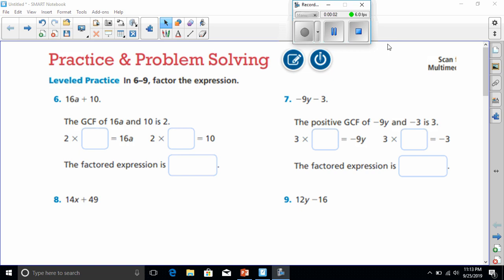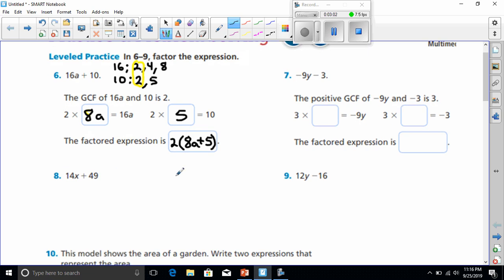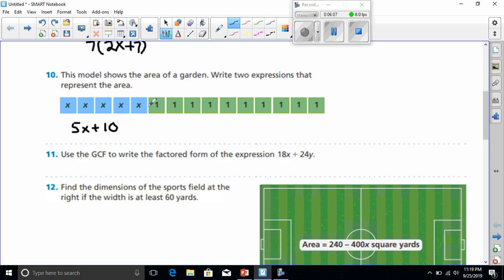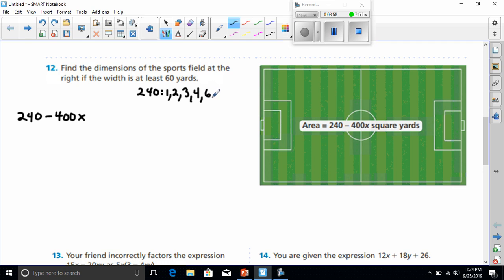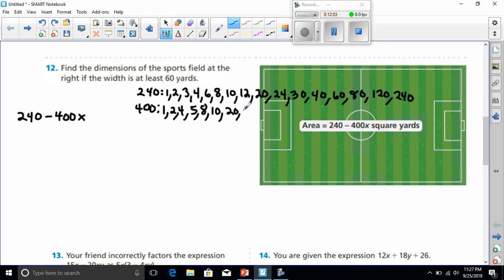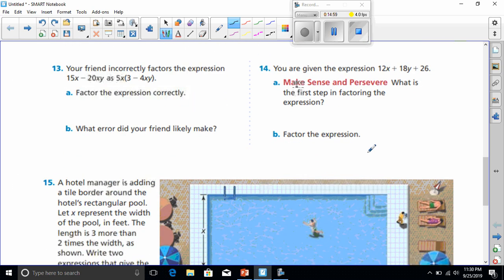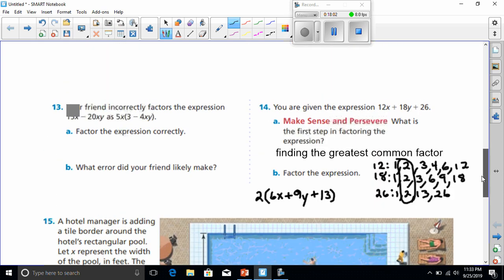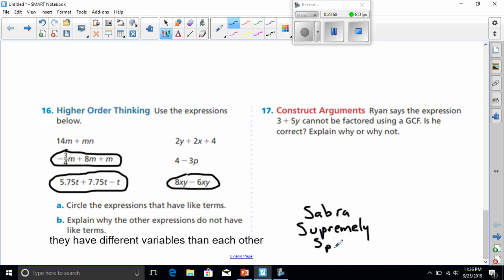factoring expressions hw video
teaches kids how to factor expressions